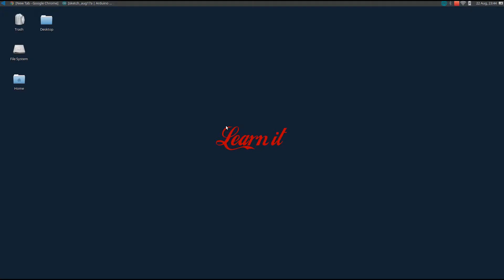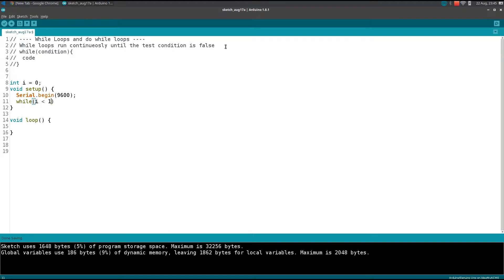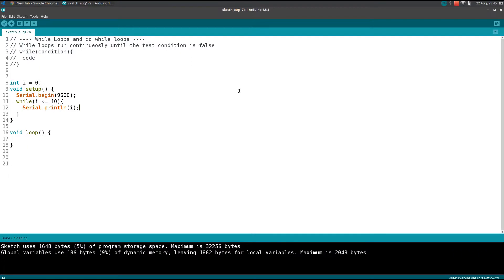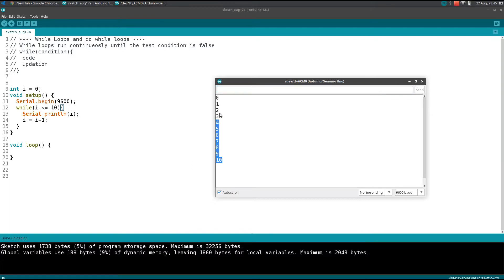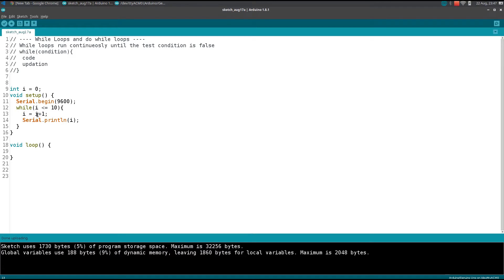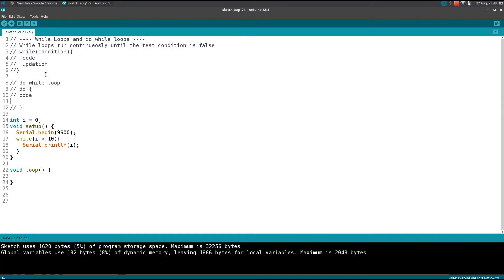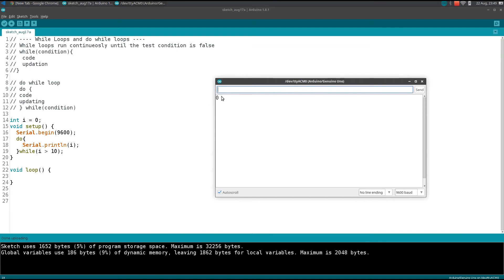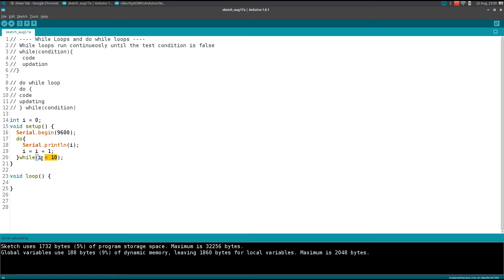Arduino Programming Tutorial 12 : While and and do while loops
In this video i will explain about while and do while loops